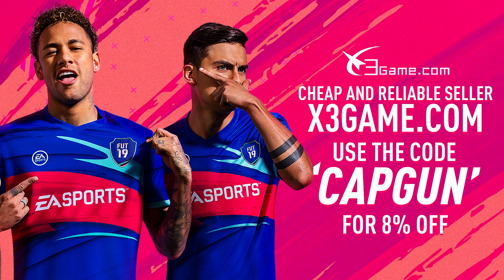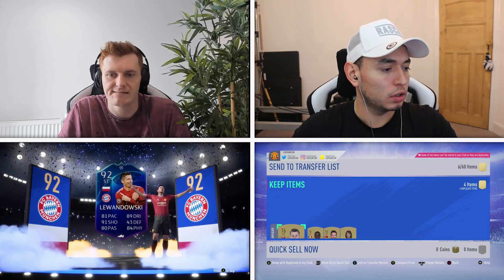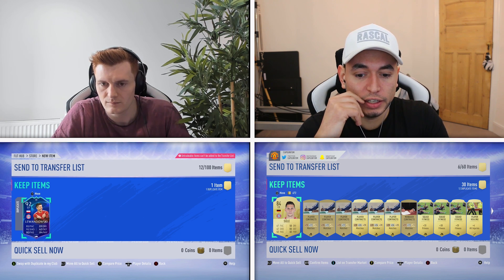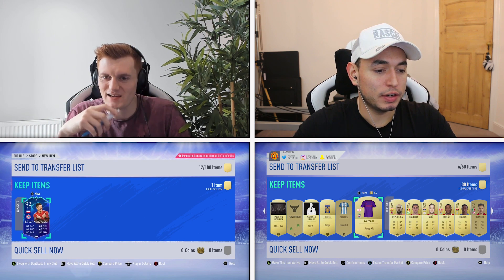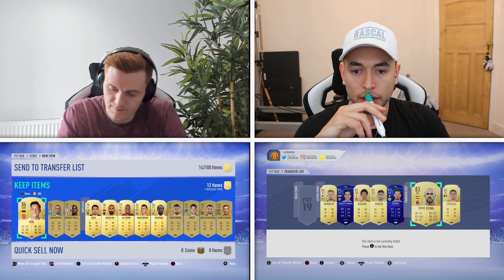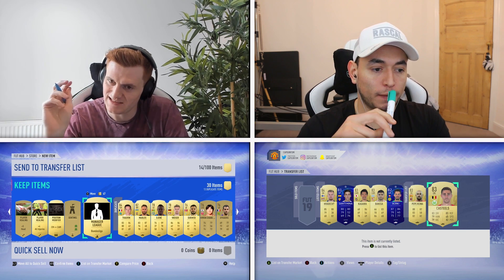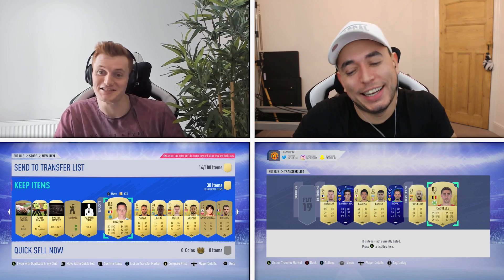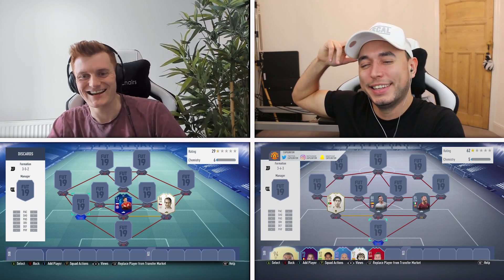EPIC UCL PREMIUM UPGRADE PACK GUESS WHO!!! 90+ RATED WALKOUT!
UCL Premium upgrade pack guess who!!!